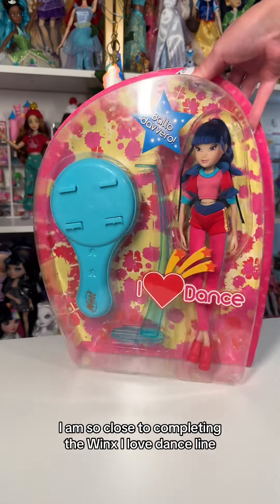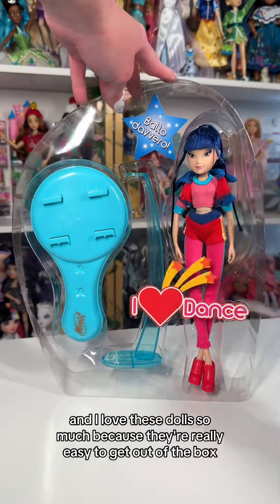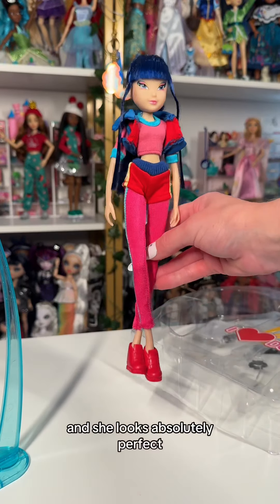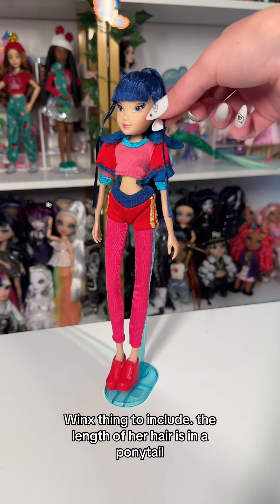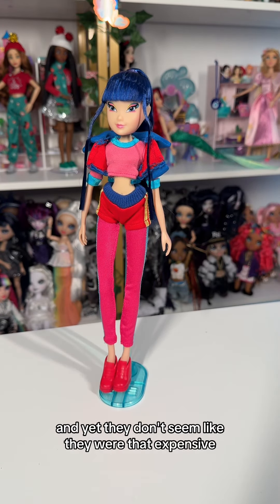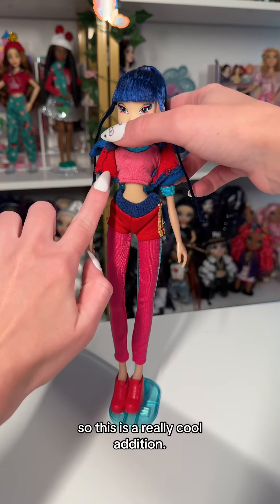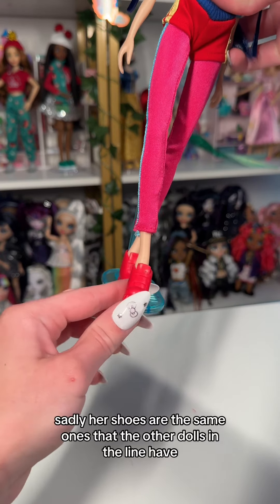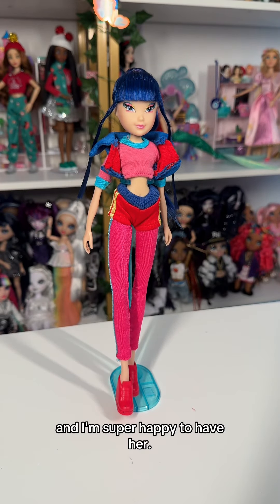Winx Club Witty I Love Dance Musa Doll Unboxing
I Love Dance Musa! ❤️💙❤️

One of the most nostalgic lines for me! I was always obsessed with the outfits 🤩

🔖 winx club, winx musa doll, winx dolls, winx collector